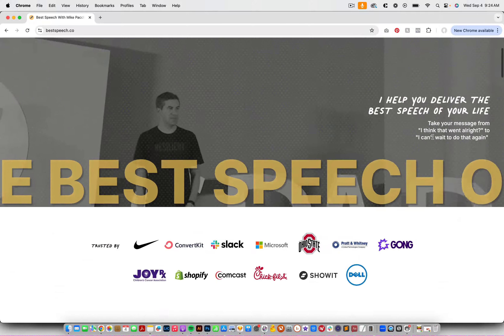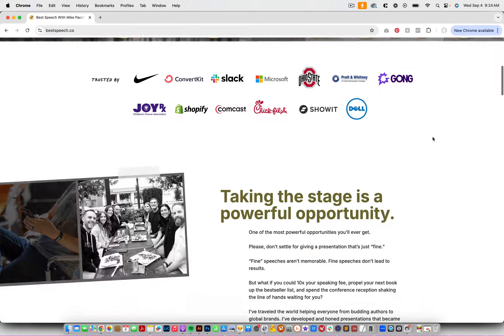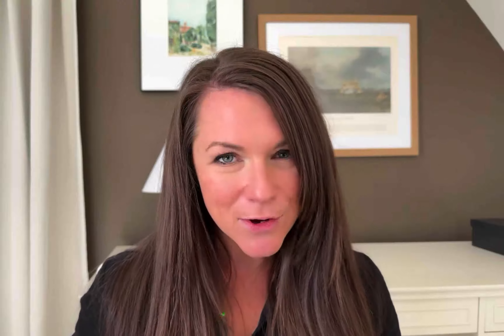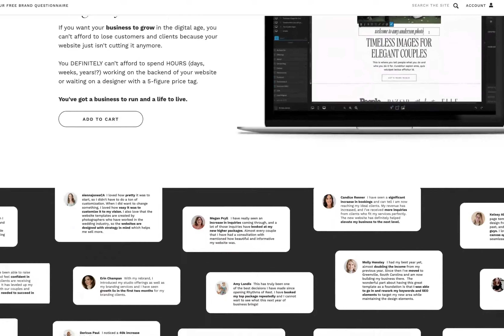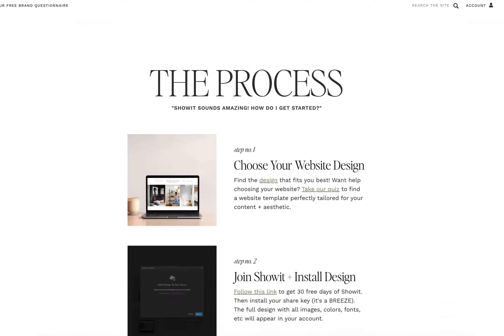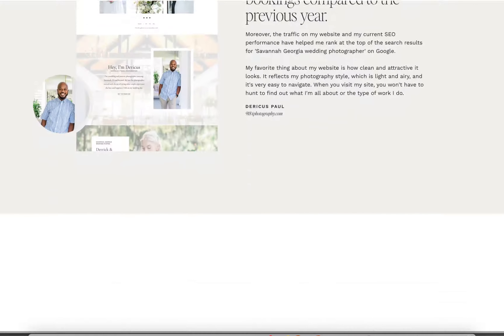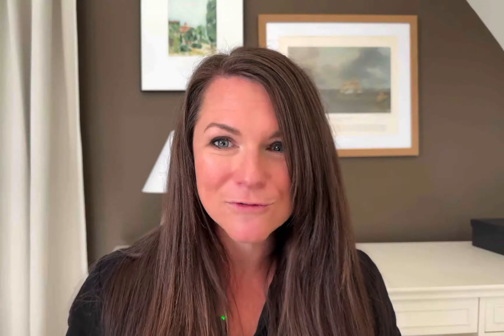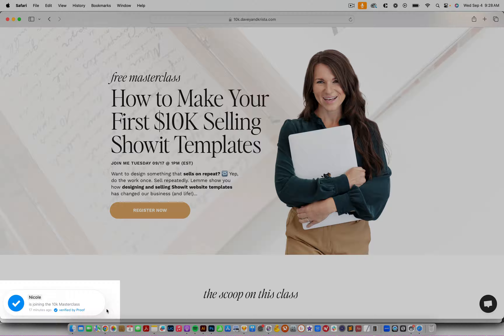5 Ways to Incorporate Social Proof on Your Website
If you want to make the sale, you have to establish trust.

People will only book your service or product when they trust you can provide the best results for their needs. What is the easiest way to establish trust?

Show how other people trust you.